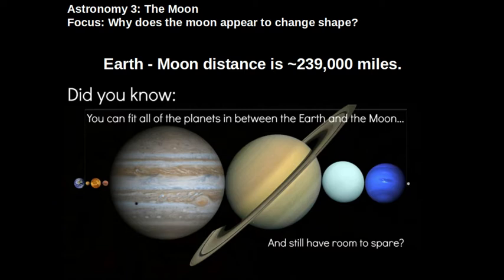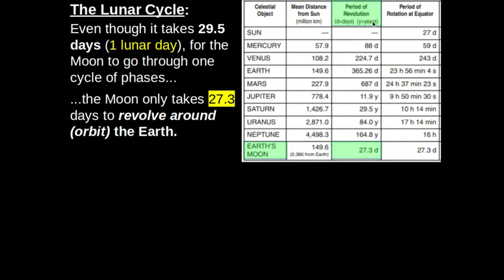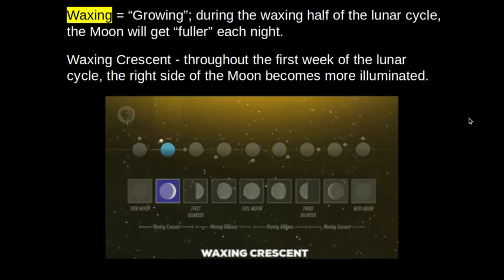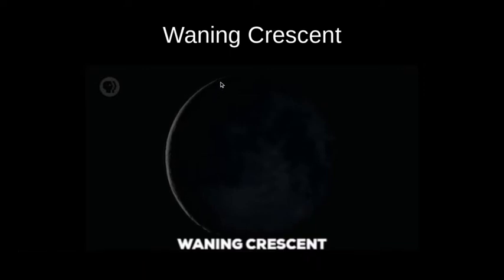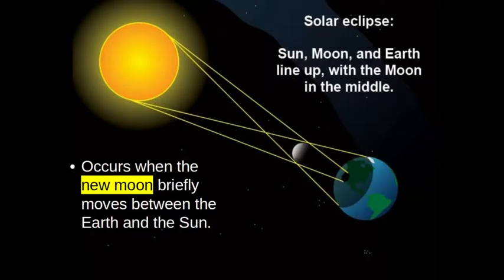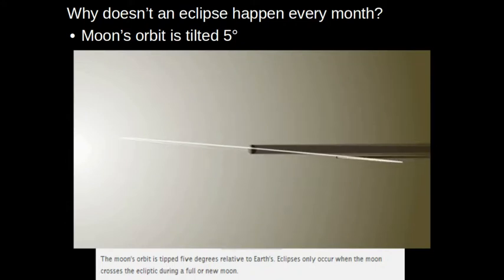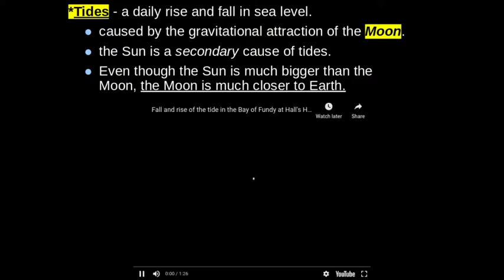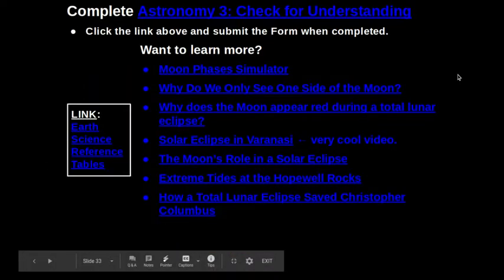Astronomy 3: The Moon